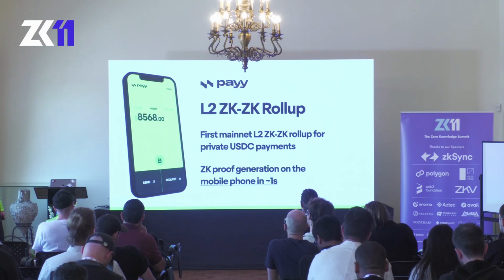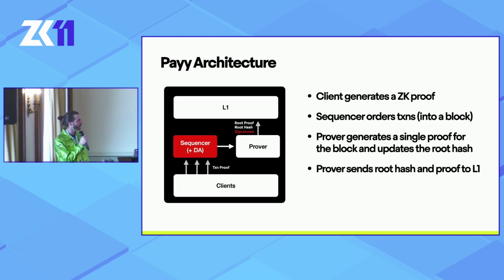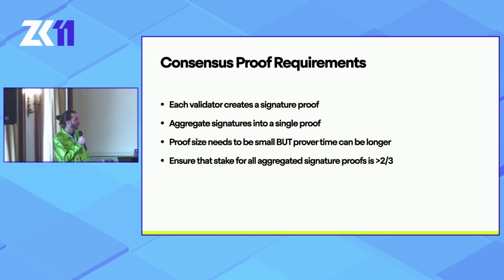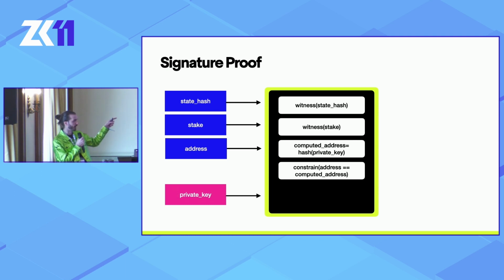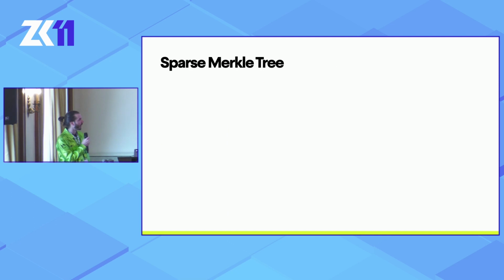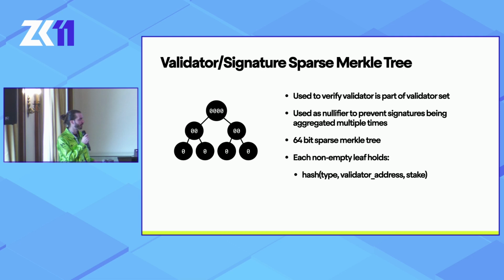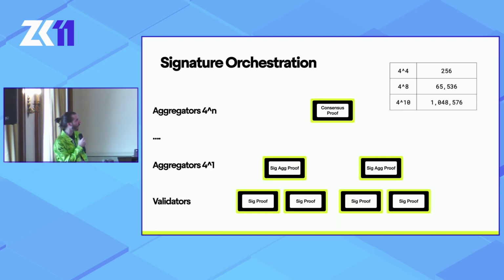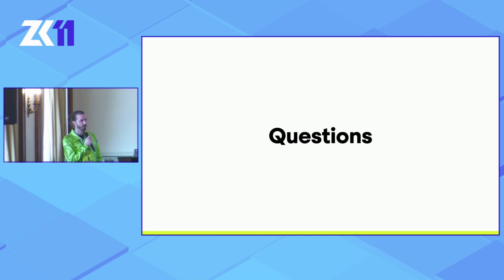ZK11: ZK Consensus: One Proof to Rule Them All - Calum Moore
Title: ZK Consensus: One Proof to Rule Them All
Speaker: Calum Moore (Payy)

Description:
Implementing a Hotstuff/Tendermint consensus algorithm in ZK (using Halo2). Allows clients (even mobile) to join the network, download a single proof to be convinced of legitimacy of every previous block and the current block state.